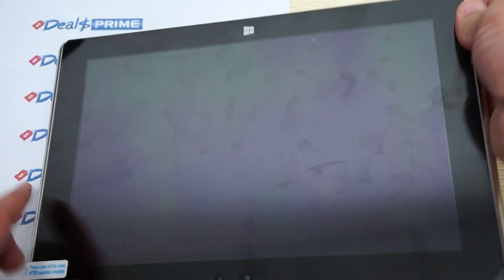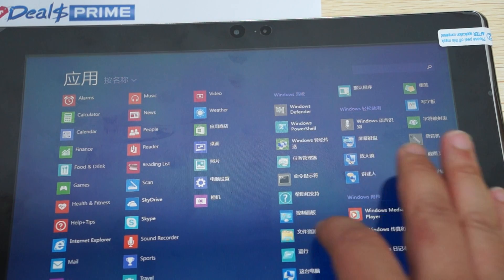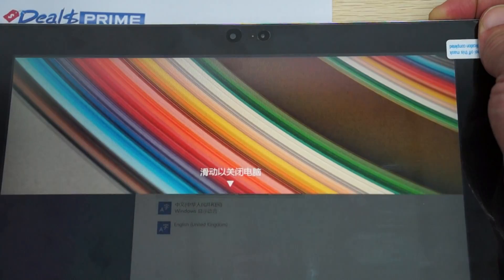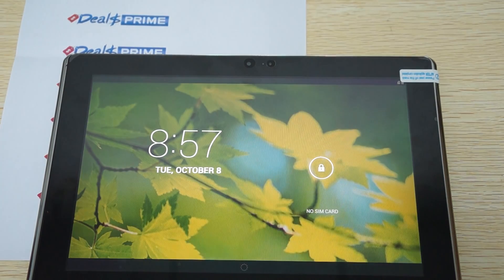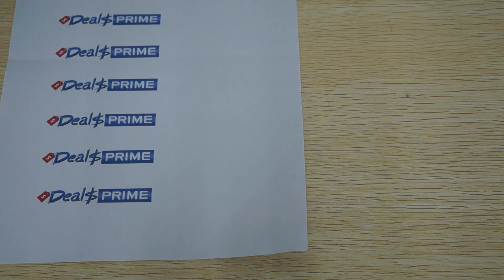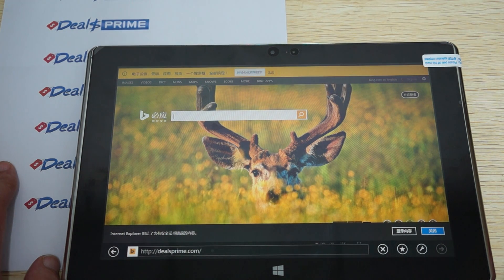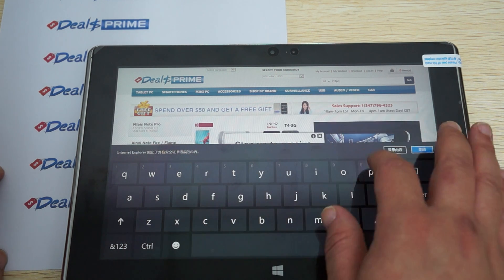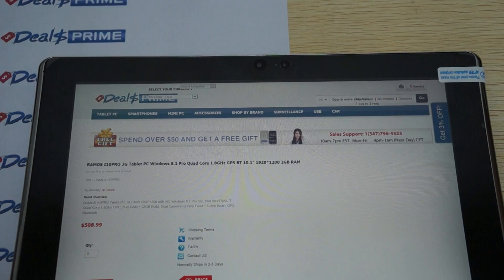RAMOS I10PRO 3G Tablet PC Android 4.2 Windows 8.1 Pro Quad Core - Part III Review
Part III In-depth review for RAMOS I10PRO 3G Tablet PC Android 4.2 Windows 8.1 Pro Quad Core. Check out full specs or where to buy